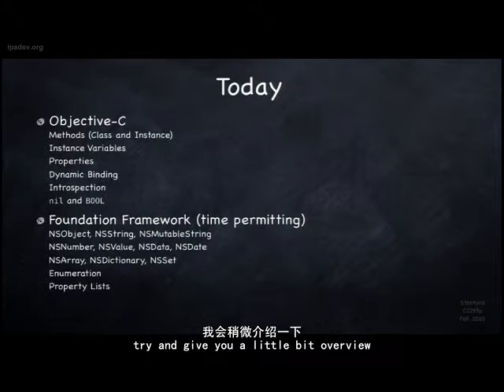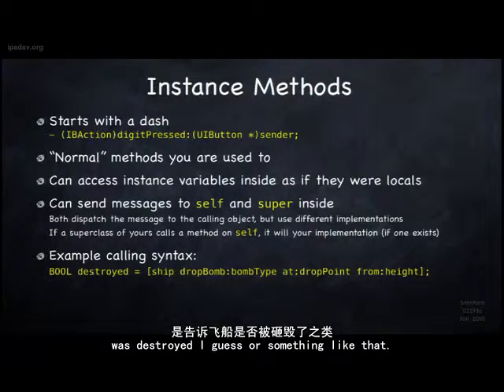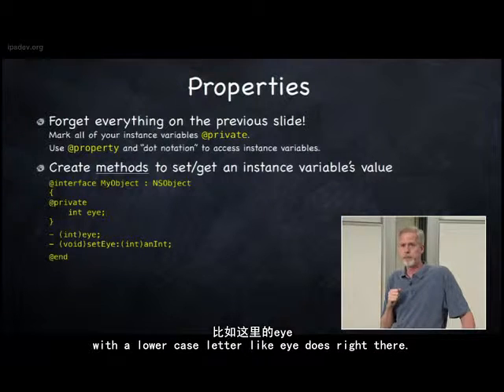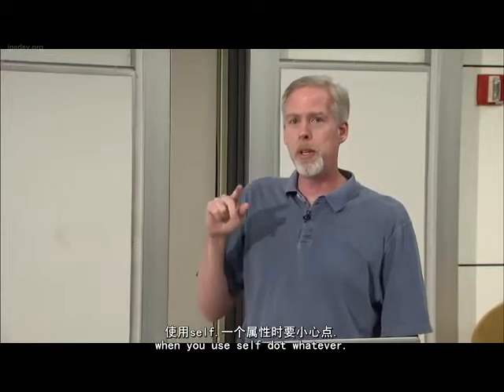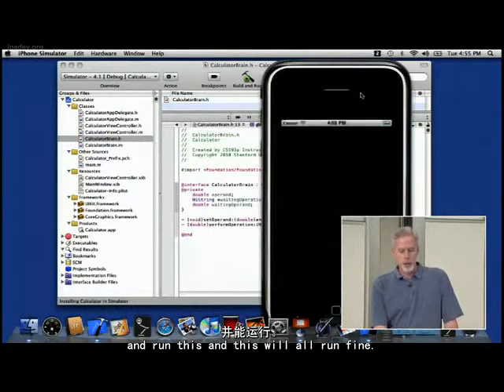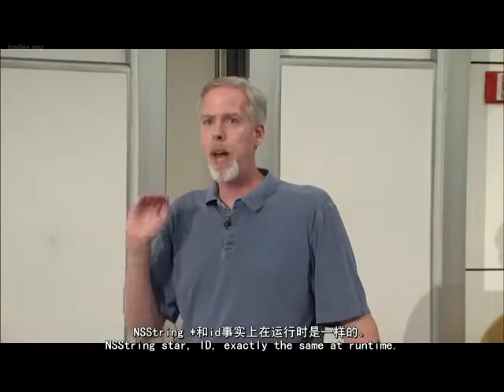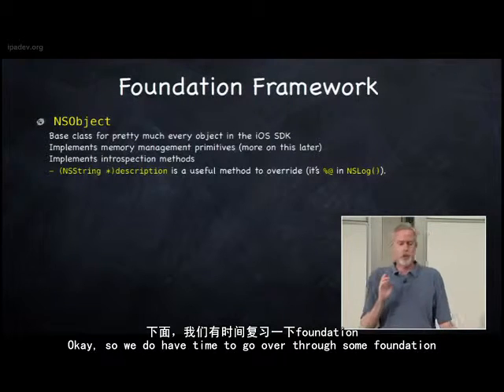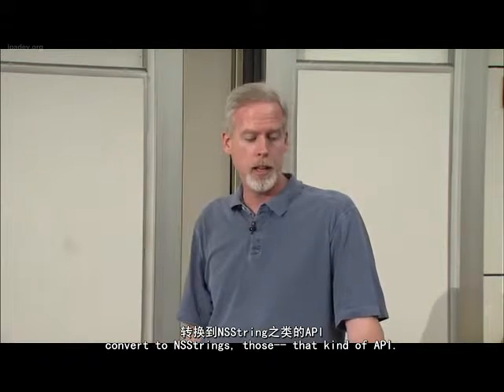史丹佛2010 Oct iOS課程中文字幕3 Objective c01 x264